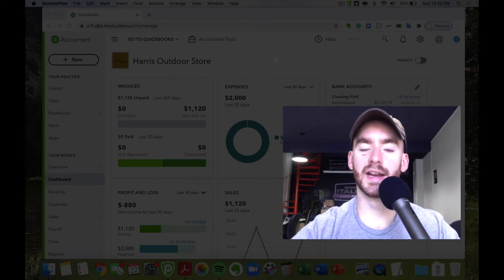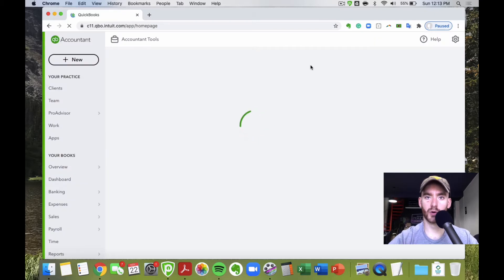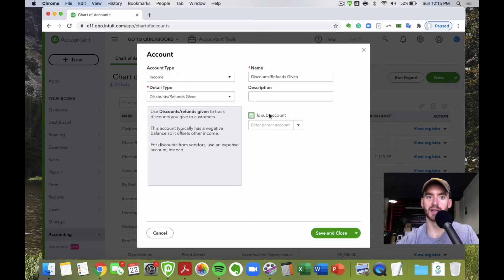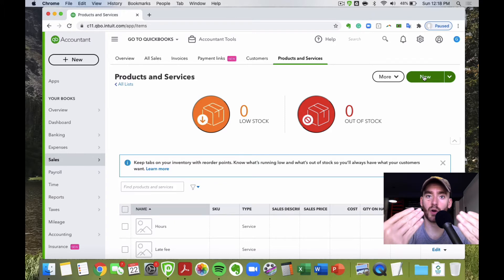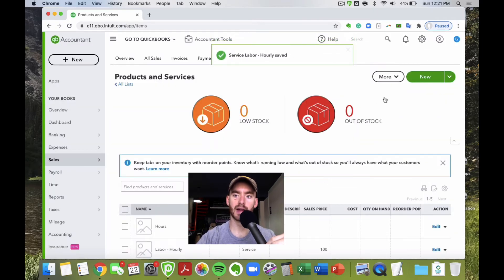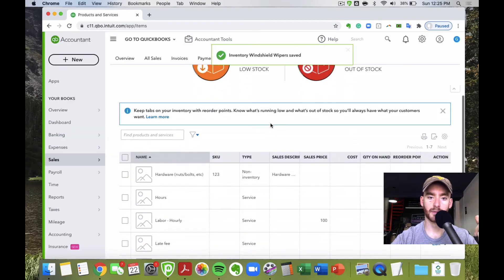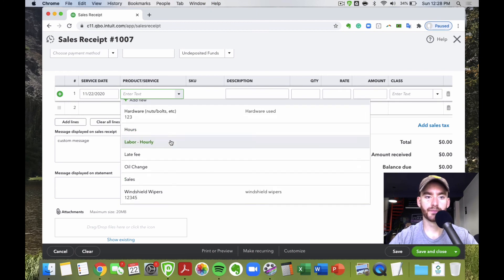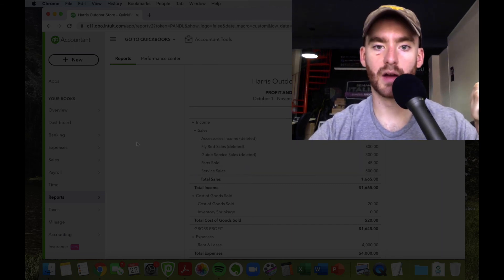How To Set Up Products & Services in QuickBooks Online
Setting up products and/or services in QBO. How to link them to the correct associated income Chart of Account.

- 1 Hour Webinar “The Quick about QuickBooks Online”

Code: EIYOUTUBE5

Timestamps:
0:00 Intro
1:20 First ensuring you have the desired settings
2:40 Setting up income accounts in your Chart of Accounts
6:45 Create your products and services
14:14 creating some sales receipts to see how your new products/services & income accounts relate to each other in QBO
16:58 looking at P&L and Sales by Product/Services Reports